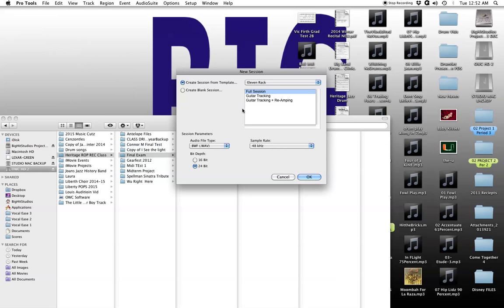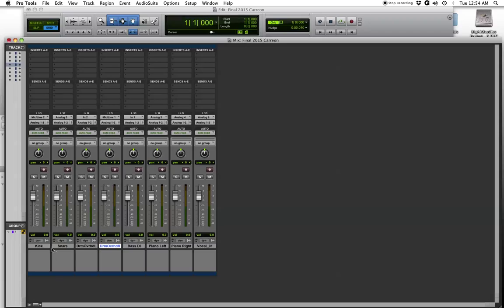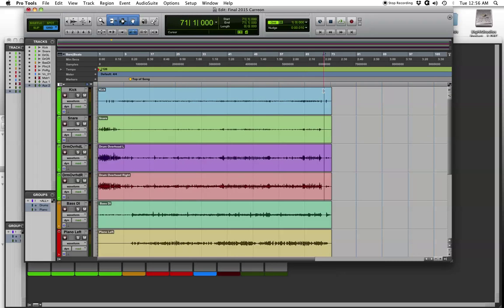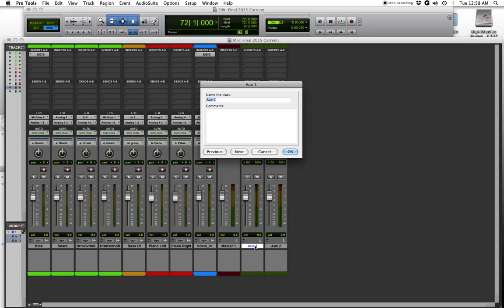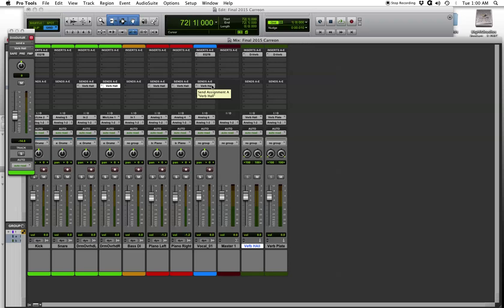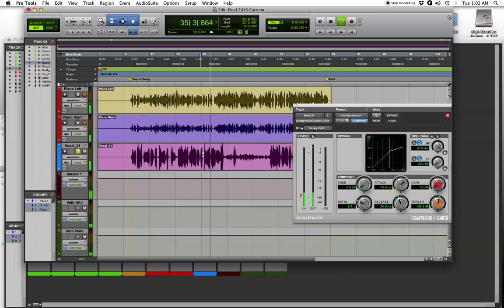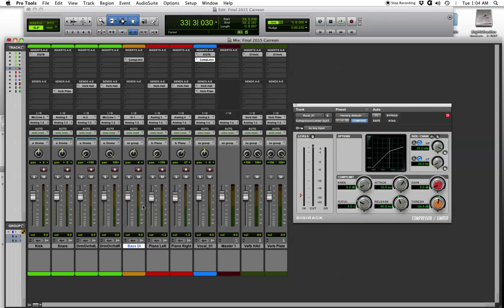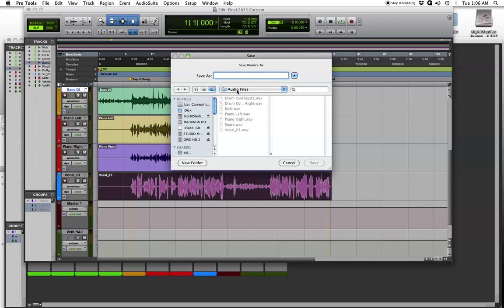Final 2015 - Heritage High School ROP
Heritage High School ROP Recording Arts 2015 Mixing Final.